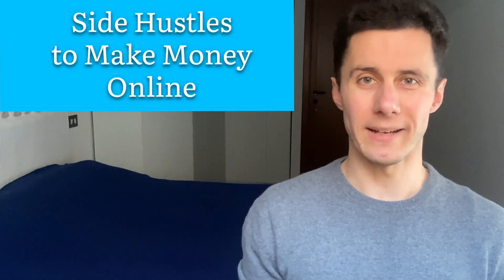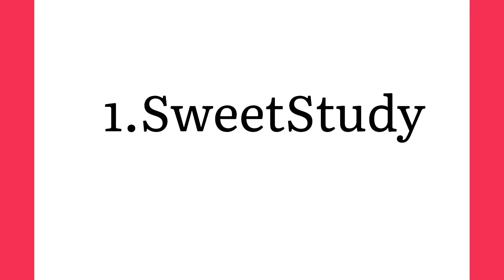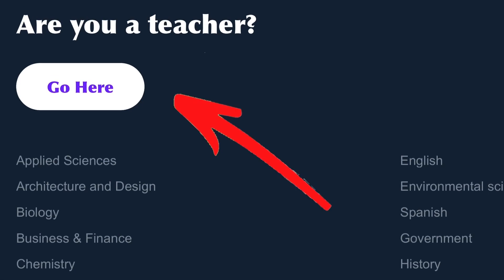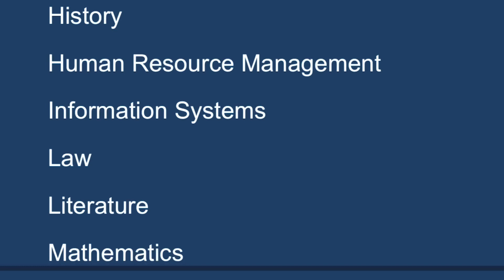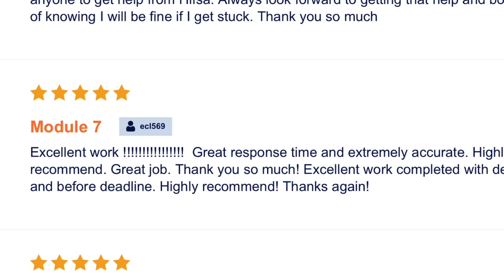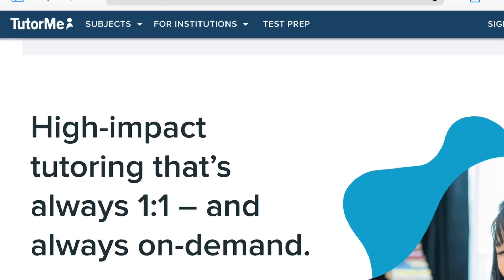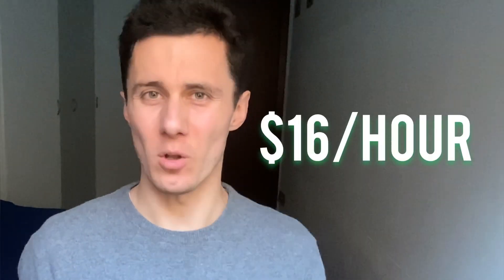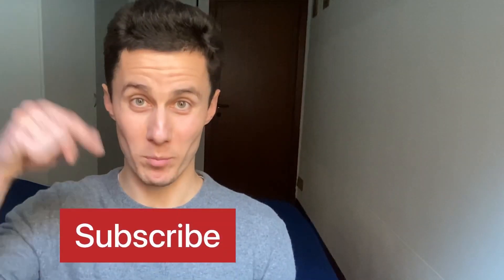Side Hustles to Make Money Online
3 Side Hustles to Make Money Online. In this video you will know three good
side hustles to make money fast. They can be ideal for those who are looking for opportunities of earning some extra income from home.

The first web-site  in our list is called SweetStudy. It is definitely one of the best side hustles to make money today. SweetStudy is a tutoring platform that connects many students and teachers online. Your main goal is to provide the proficient answers to the specific questions on different subjects such as: mathematics, chemistry, business and finance etc.

One can easily make from 5-20 dollars per one completed task here.

The next site that gives you an opportunity to earn cash remotely is called Tutorme. It is also considered as one of the best side hustles to make money from home. After having completed the registration, choose the area of your expertise. Then you'll be allowed to tutor the students via video calls.

Regarding a salary one can earn on this platform, expect to make around $16/hour.

The last good side hustle which you can do from home is a site called School Solver. This one is a little bit different in comparison with the previous two. Cause it requires you to give more profound answers providing a full explanation to the questions. But no one will see them completely (only a preview) until they pay you for them.

Eventually, your success will be measured by the stars (from 1-5) on School Solver. The more students give you the scores for one assignment, the more site trust and the new clients you will be able to attract.

** All video and audio content created by myself